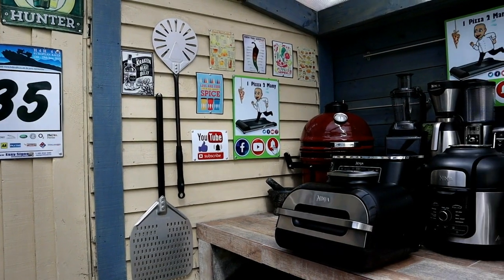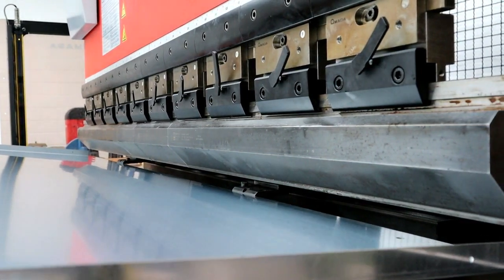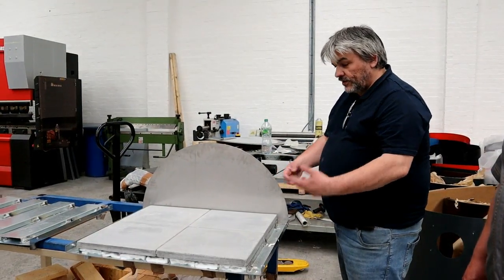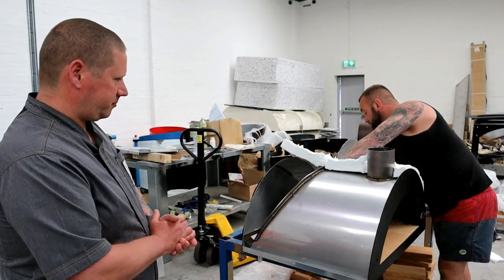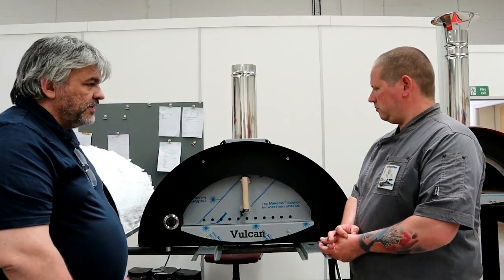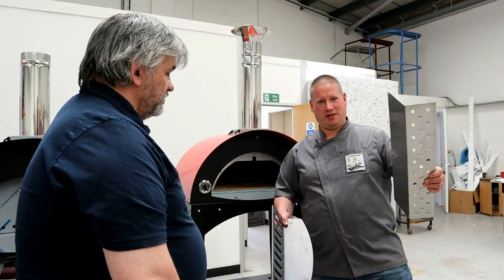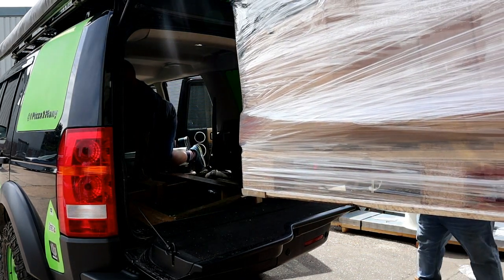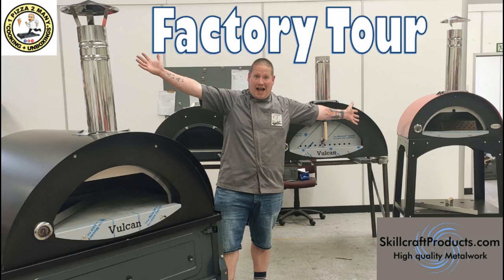How A Skillcraft Wood Fired Pizza Oven Is Made Factory Tour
Take a factory tour and see how UK based Skillcraft make their wood fired pizza ovens like Vesta, Apollo, Eterno & Vulcan. These will rival any OONI, GOZNEY & IGNEUS ovens hands down. These are made in Britain to a high specification, is there a better option with this kind of quality available for the money? I don't think so personally.

Thanks to Dave & Liza at Skillcraft for allowing me into their factory to film thw vdeo, and thanks for the cups of coffee :-) Make sure you check out their Facebook page "Back Garden Pizza Ovens"

Here is the link if you are interested in buying your own Skillcraft Vesta wood fired pizza oven currentley priced at £695 plus £50 P&P:

Let me know if you have a skill craft oven or are interested in buying one and have any questions, just pop them in the comments.

Find me over on Instagram & Facebook by serahing @1Pizza2Many

Cheers, Simon